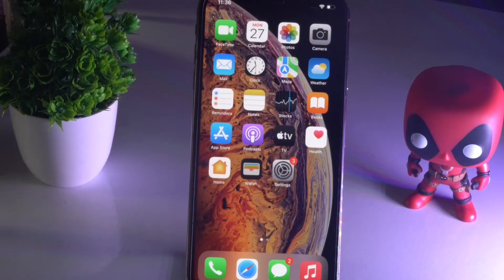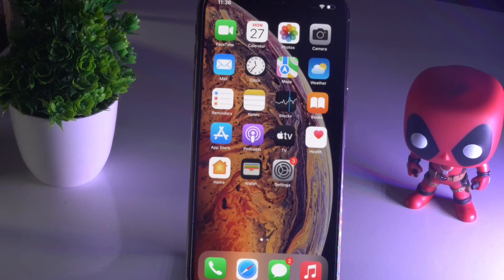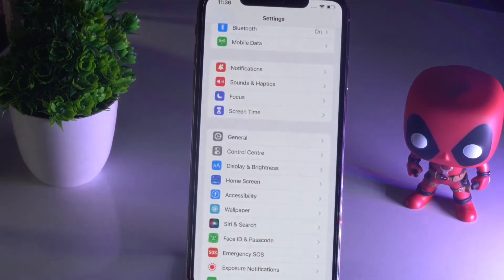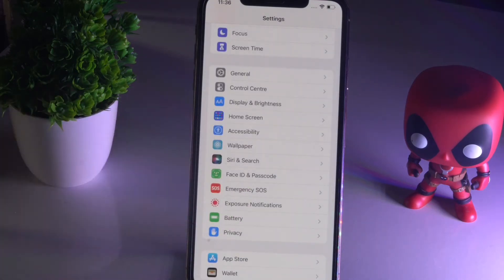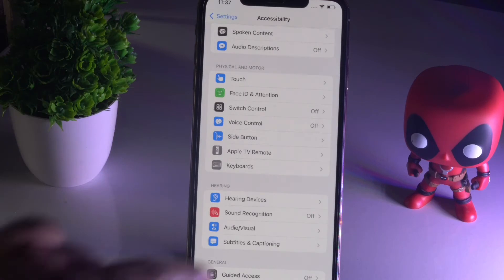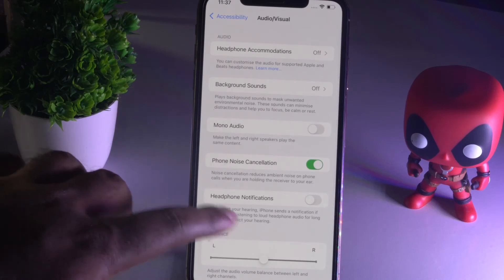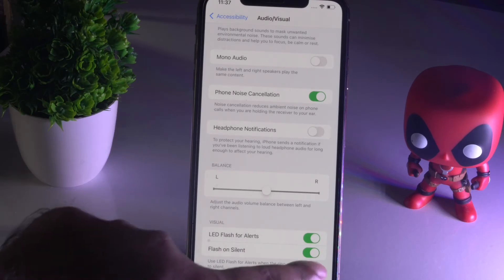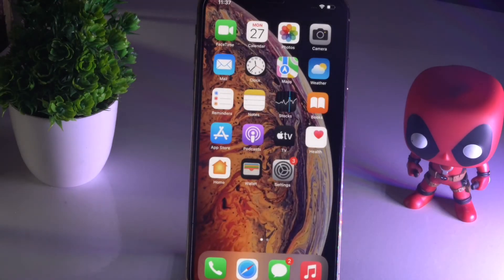How to Turn Off Flashlight Notifications on iOS 15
My Flash isn’t going off when I receive any kind of alert for text messages, incoming calls. here are the settings for Disable or Turn on Led Flash For Alerts iPhone, iPad option is missing, But check these updated settings that apple made in recent iOS. Turn on Back LED Fash Light for Call Ringtone, Notifications, Message, or Mail.

we are happy to help you, submit this Form, if your solution is not covered in this article.

Accessibility has always been useful and provides a lot more amazing features to make our task easy on the iPhone. One of the great Accessibility functions is LED Flash for Alerts. Even though we know if we turn on LED Flash for Alerts on iPhone, it will gradually eat the battery of the iPhone, if you receive hundreds of notifications in a day. But still, it helps access all the notifications of the iPhone. Whenever our iPhone is on Silent Mode, the LED Flash will notify you about the message or notification.